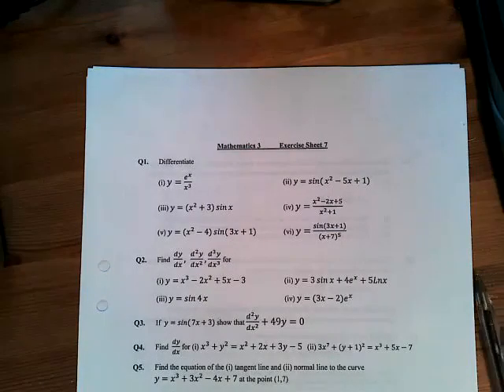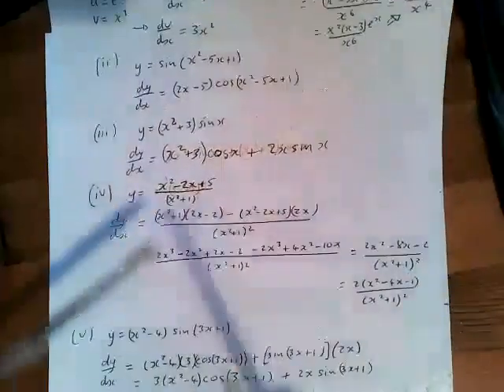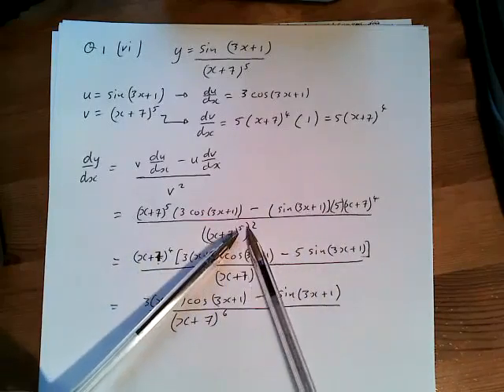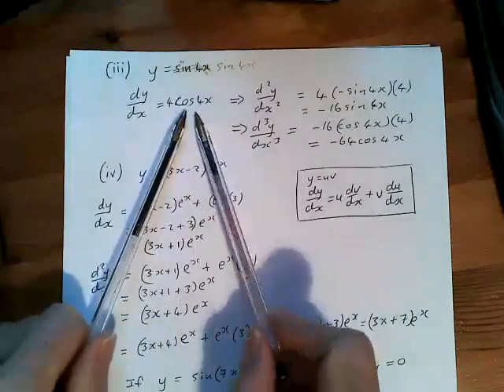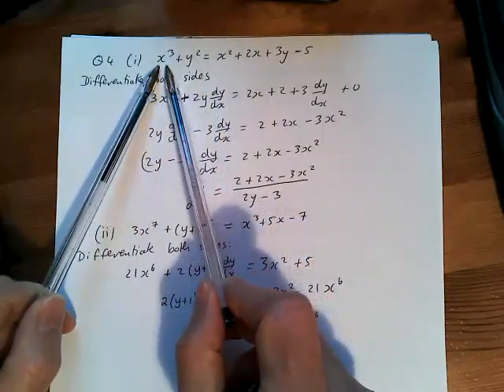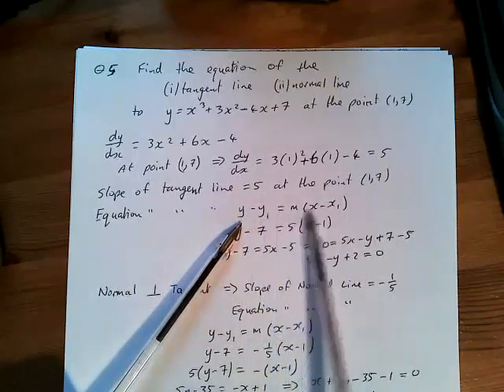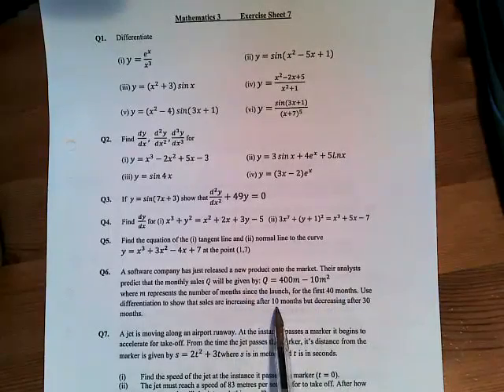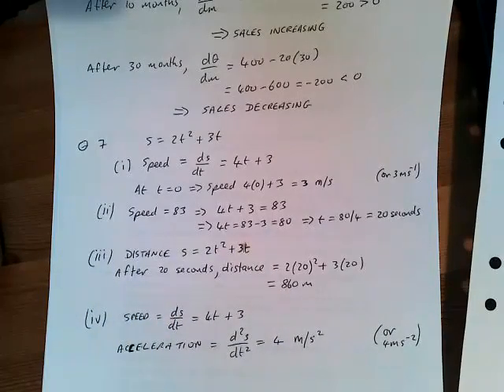maths 3 exercise sheet 7